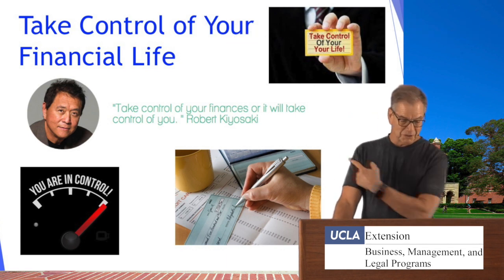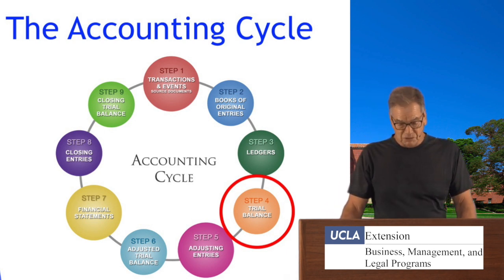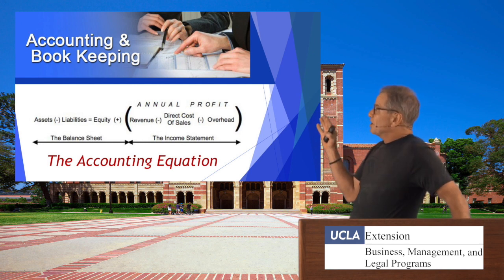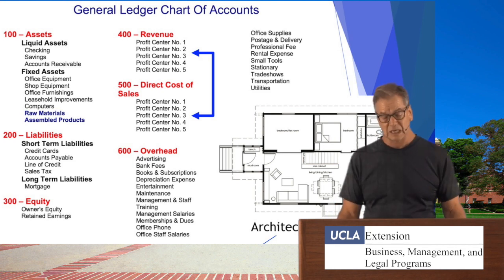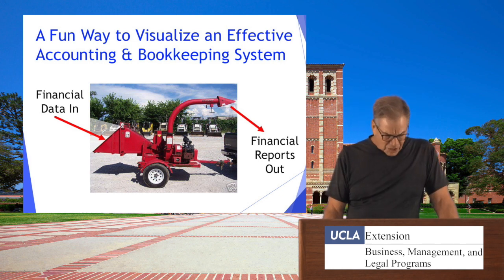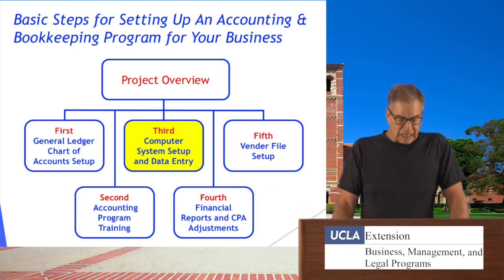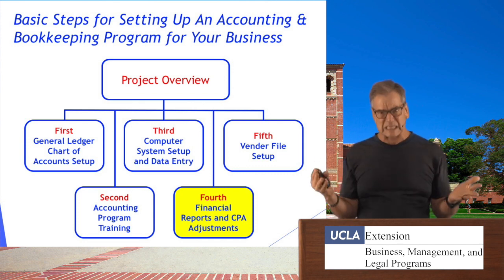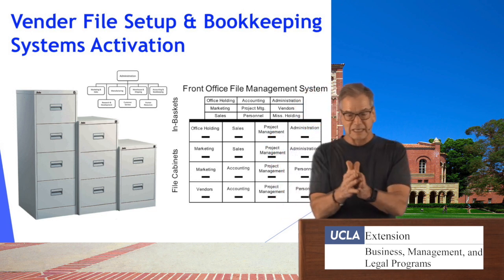Accounting Systems Setup 101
Accounting Systems Setup 101. Harry Redinger, Instructor.